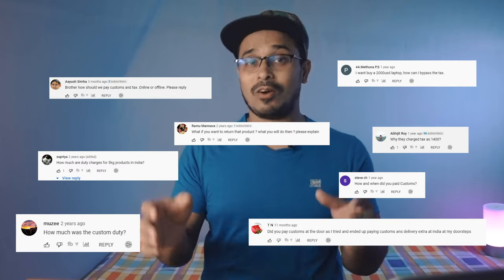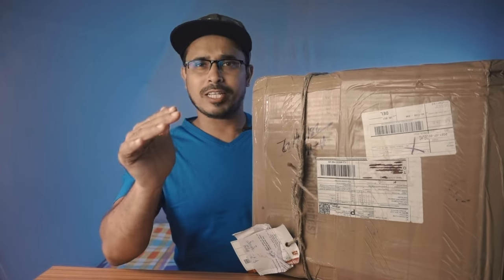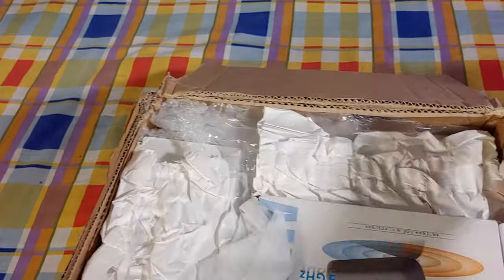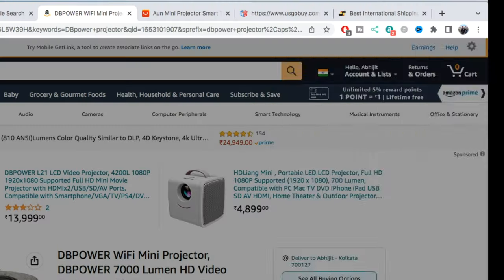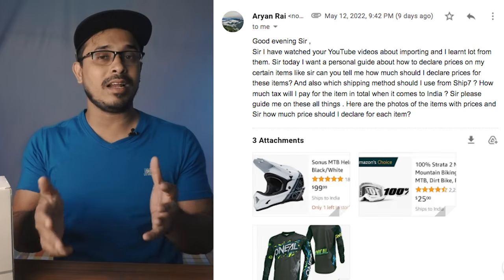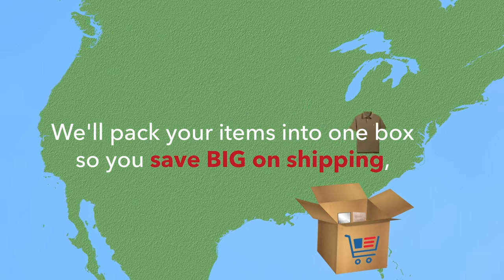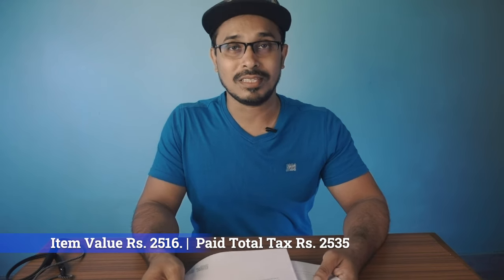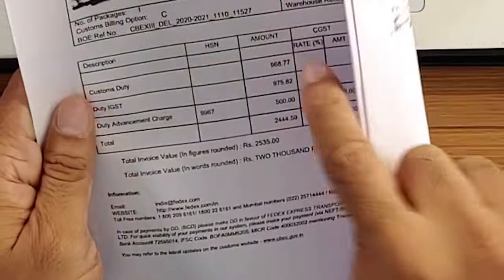Explaining Custom Duty in India | How much you need to pay to clear custom?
Get $10 Free on your first shipment on Stackry.com same us usgobuy :
Guys in this video I will try to explain about tax on foreign imports and how to calculate the tax.